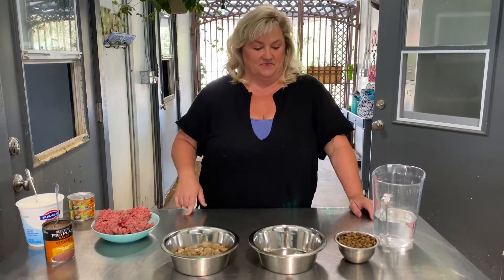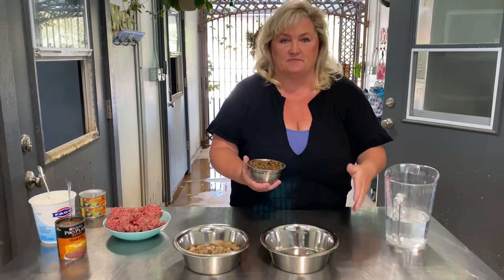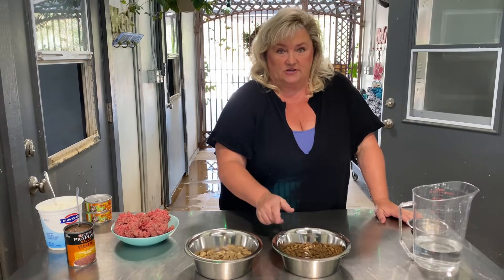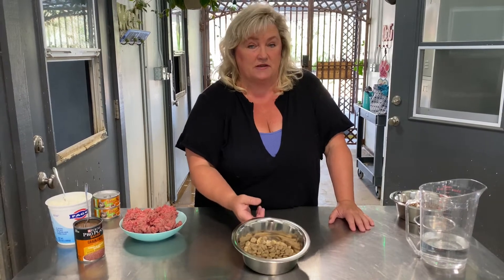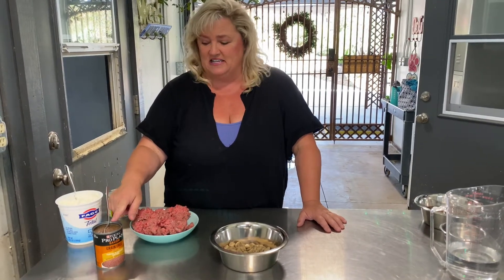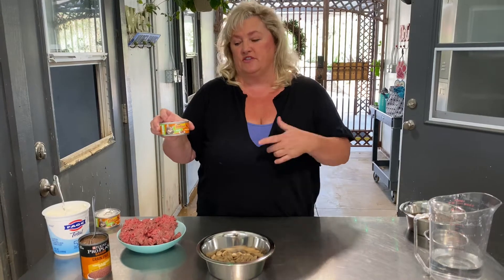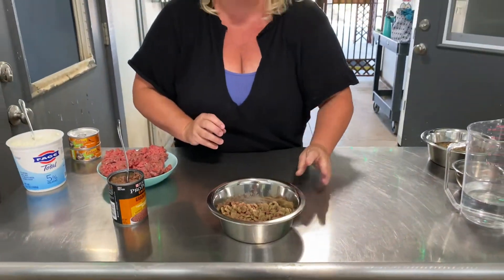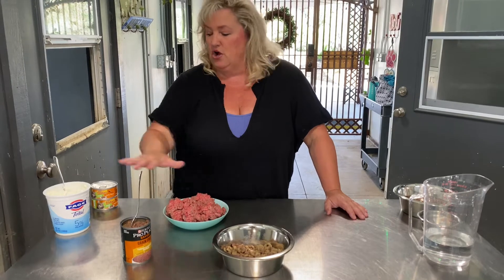How To Feed Your New Puppy!